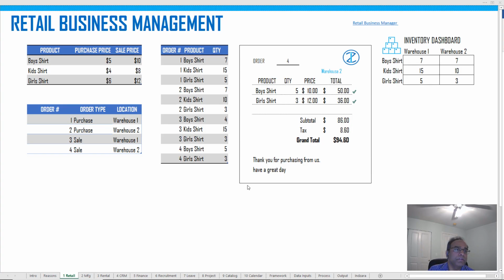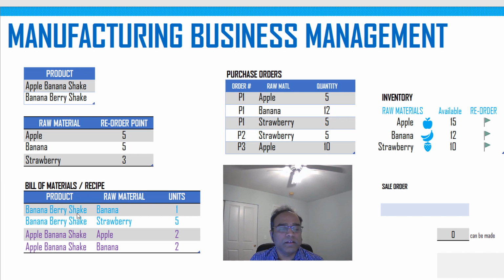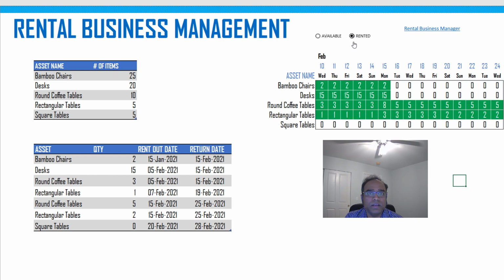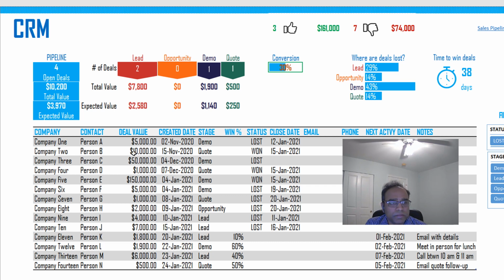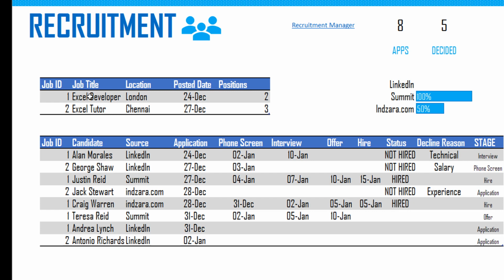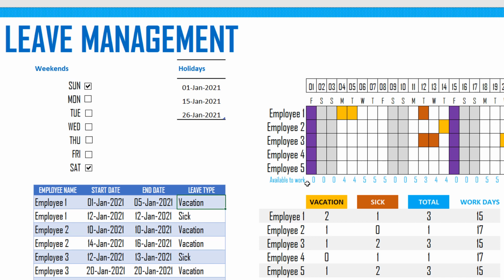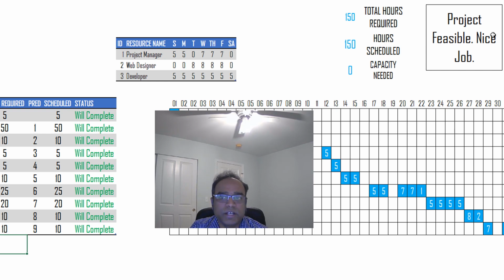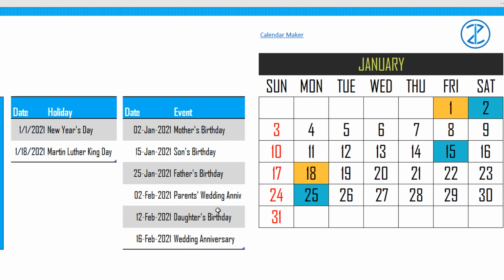10 practical examples of Excel Applications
In this video, I demonstrate 10 practical examples in Excel. We cover applications in Business management, Human Resources, Project Management and more.

Please note that I am using much simplified versions of the actual templates, in order to illustrate them within the short time we have. The full versioned templates are quite comprehensive and available on indzara.com

Example Applications (17 mins)
1 Retail Business Management
2 Manufacturing Business Management
3 Rental Business Managment
4 CRM (Customer Relationship Management)
5 Small Business Finance Manager
6 Recruitment
7 Leave Management
8 Project Management
9 Product Catalog
10 Calendars

Hopefully these examples have given an idea about the versatility of Excel and how we can develop solutions for a variety of business needs.